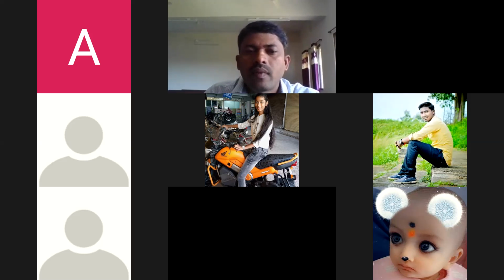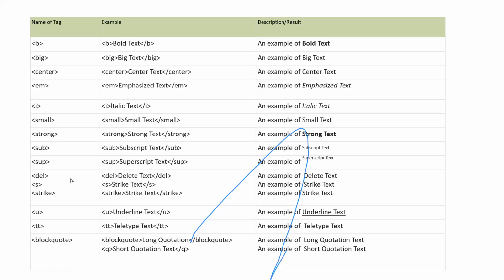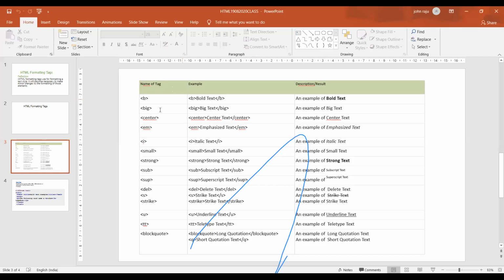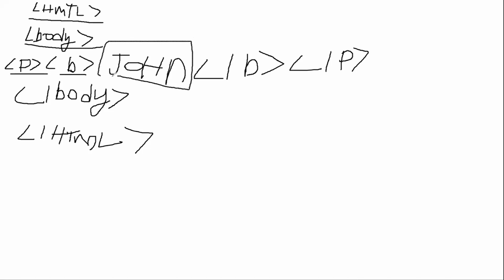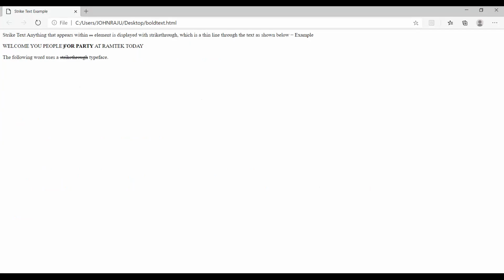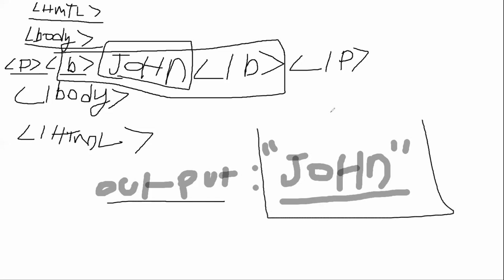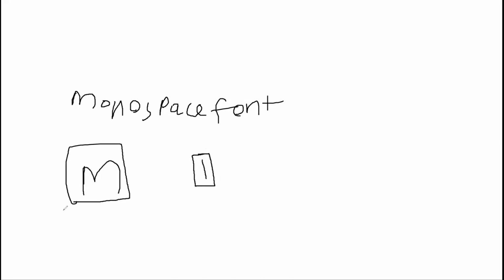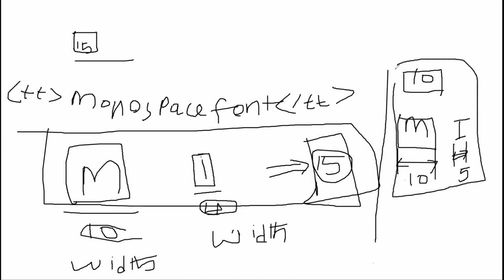HTMLFORMATTAGS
html formatting tags 19082020 online class